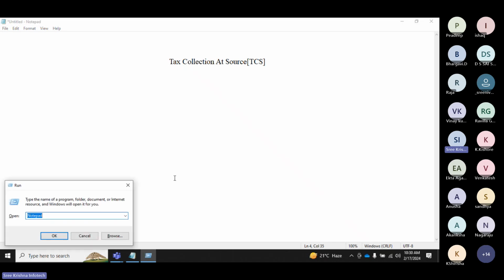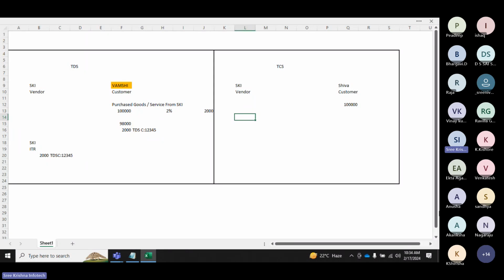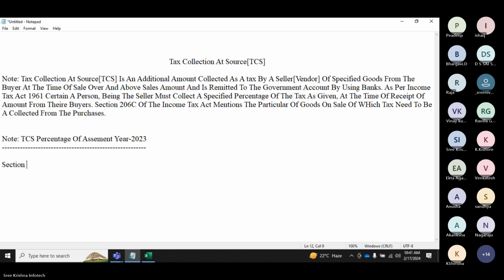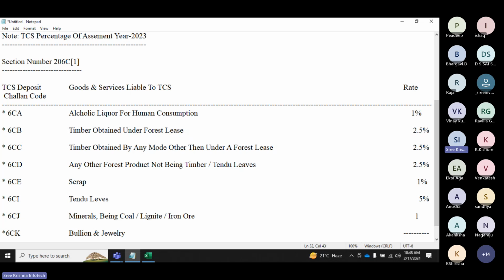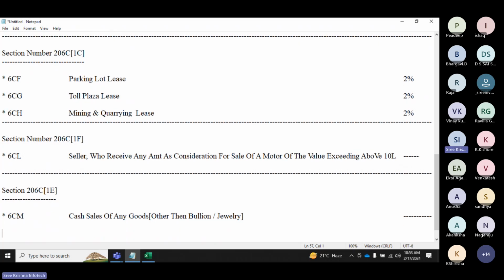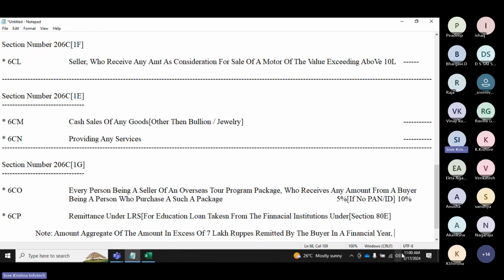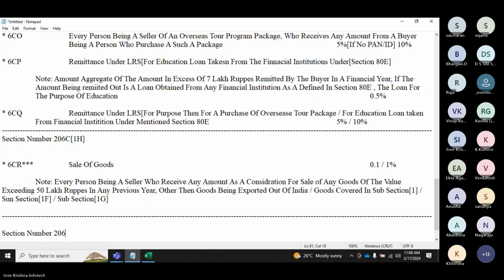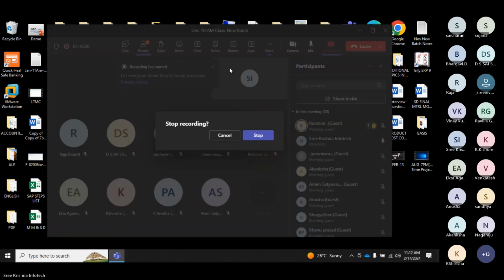SAP FI/CO [Withholding Tax-I] / TCS / Tax Collection At Source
Tax collected at source (TCS) is the tax collected by the seller from the buyer on sale so that it can be deposited with the tax authorities. Section 206C of the Income-tax act governs the goods on which the seller has to collect tax from the buyers. Such persons must have the Tax Collection Account Number to be able to collect TCS.